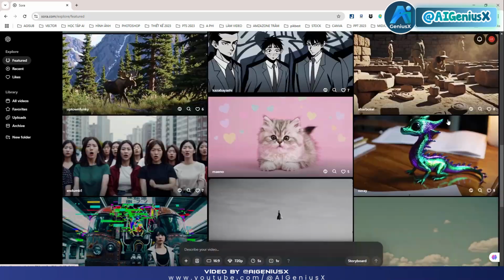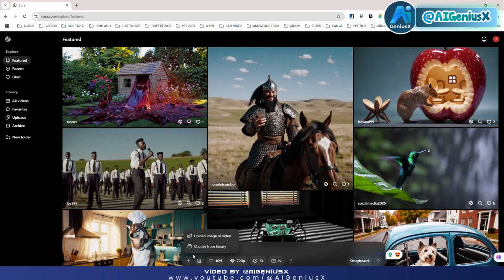New Full Course - How to Create 3D Animation Video Story with Sora AI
Welcome to the ultimate full course on creating 3D animation video stories using the powerful Sora AI! 🌟 In this tutorial, you’ll learn how to bring your creative ideas to life with AI-powered tools, making professional-grade animated stories without any coding experience. Whether you’re a content creator, business owner, or animation enthusiast, this course is designed to help you master storytelling in 3D animation step-by-step.
📌 What You’ll Learn in This Course:
✅ How to Create 3D Animation Video Stories with Sora AI.
✅ A practical workflow for 3D animation storytelling.
✅ Step-by-step guidance to design, animate, and craft engaging stories.
✅ Tips and techniques for professional storytelling with AI tools.
✅ Advanced features of Sora AI to level up your animations.
📜 Video Chapters:
⏳ 00:00 Intro
🤖 00:43 Introducing Sora AI.
🖼️ 01:17 Experience Sora AI's Image-to-Video function.
🎥 05:41 3D Animation video result with Image-to-Video Sora AI.
📝 06:38 Experience Sora AI's Text-to-Video function.
🌟 07:33 3D Animation video result with Text-to-Video Sora AI.
🏁 07:58 Outro
⭐ Effortless Storytelling: Learn to create stunning 3D animation video stories without coding.
⭐ All-in-One Guide: A full course covering everything from setup to final story production.
⭐ AI-Powered Efficiency: Save time and boost creativity with Sora AI’s intelligent tools.
⭐ Beginner-Friendly: Perfect for anyone just starting out with 3D animation or storytelling.
⭐ Professional Results: Learn advanced techniques to create polished, engaging animated stories.
💡 Content Creators: Add compelling 3D animation stories to your videos and projects.
💡 Entrepreneurs & Marketers: Create engaging animations for branding and marketing campaigns.
💡 Animation Enthusiasts: Explore the power of AI for crafting professional 3D stories.
💡 Beginners: Start your journey into 3D animation and storytelling with easy-to-follow steps.
👉 Don’t miss this opportunity! Watch now to learn how to create professional 3D animation video stories with Sora AI. 🚀
If you found this video helpful, make sure to:
💬 Share your thoughts or feedback in the comments section.